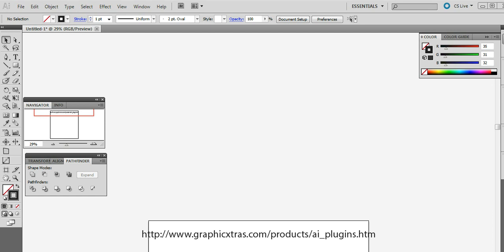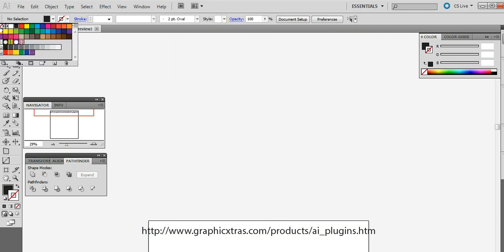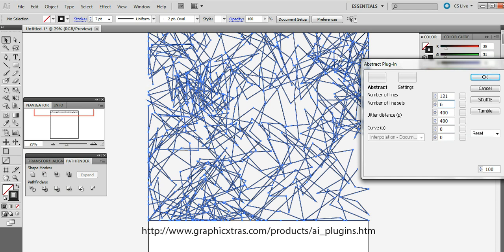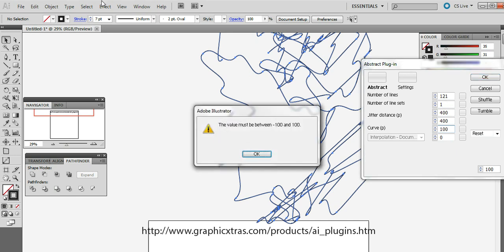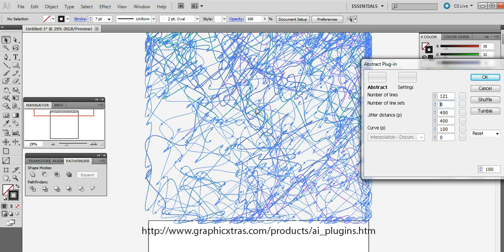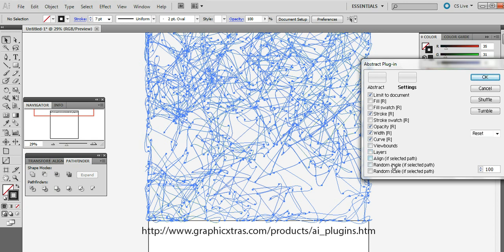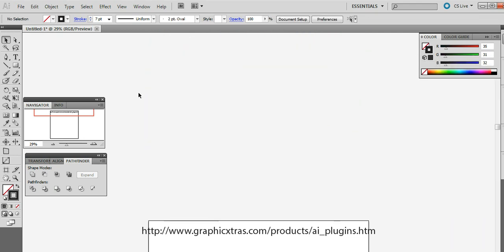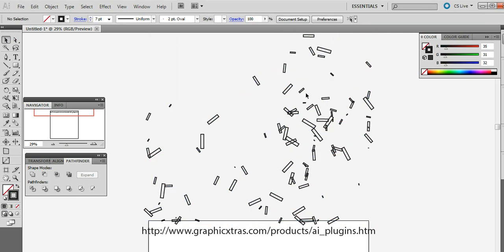Illustrator plugins tutorial: abstract plugin from graphicxtras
Illustrator plugins tutorial: abstract plugin from graphicxtras - tutorial showing some of the features of the abstract plugin used in Illustrator - wavy line etc effects
For more videos, @graphicxtras..com